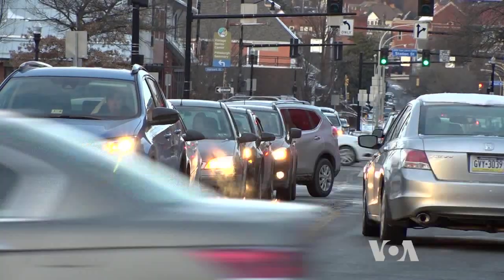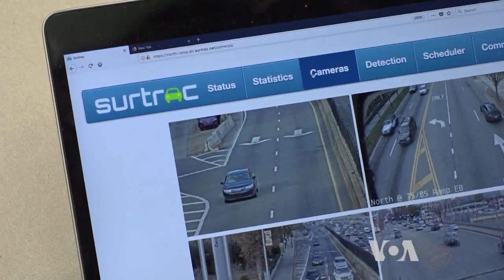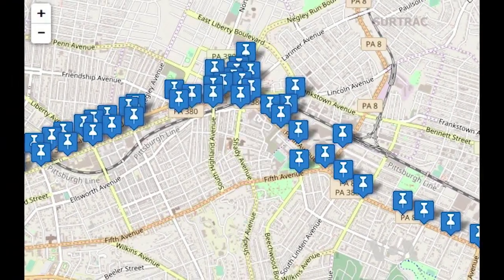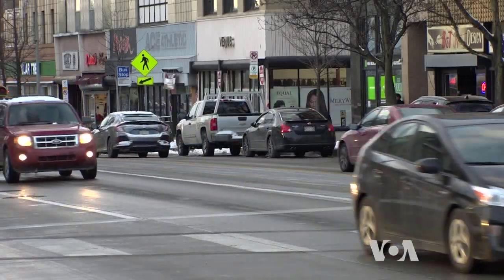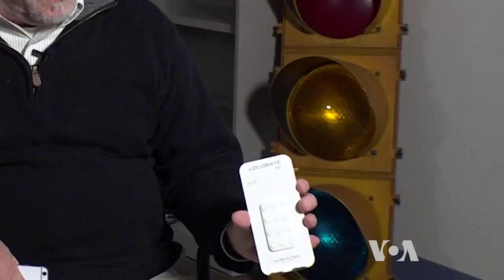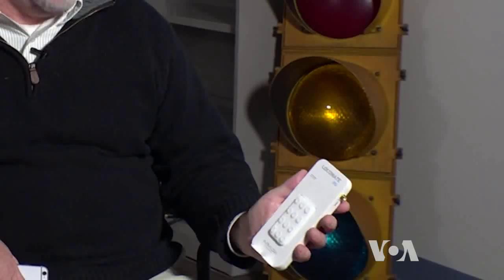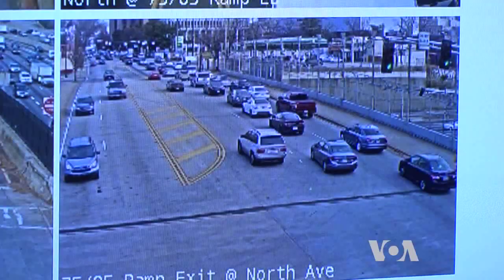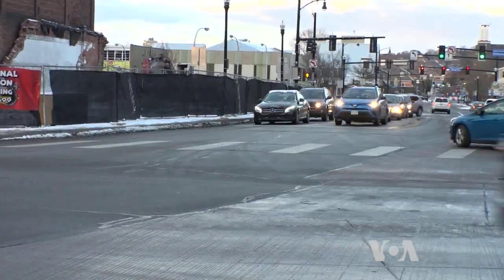Smart Traffic Lights Coming to US Cities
If you are a driver you know how frustrating it feels when traffic lights seem to make traffic worse.  According to a recent study done at Texas A&M University, each year average Americans spend 38 hours sitting in traffic jams. But scientists who study traffic patterns say the situation can be improved with smart stop lights. VOA’s George Putic talked with one of them.